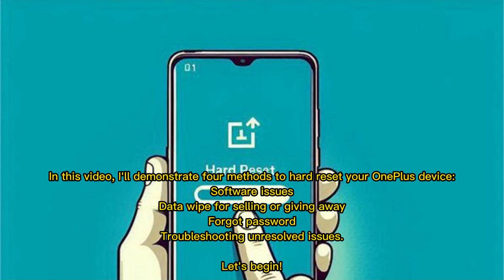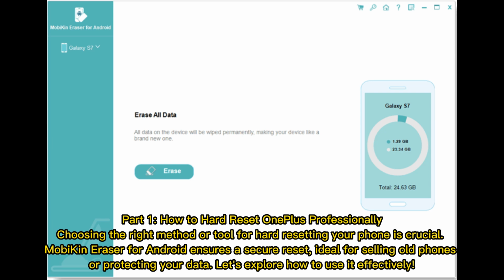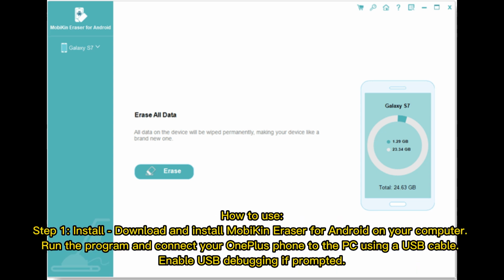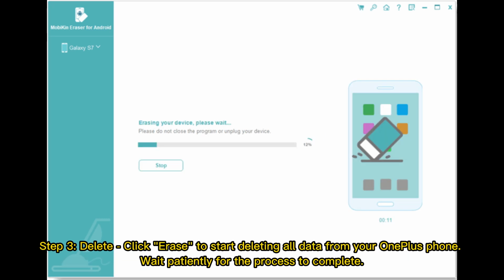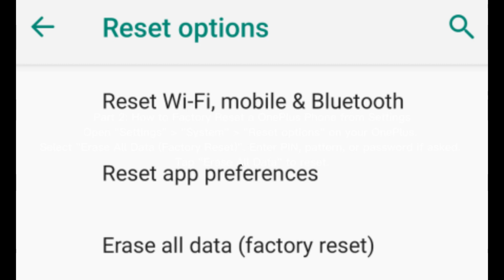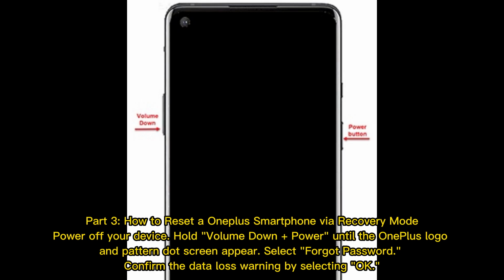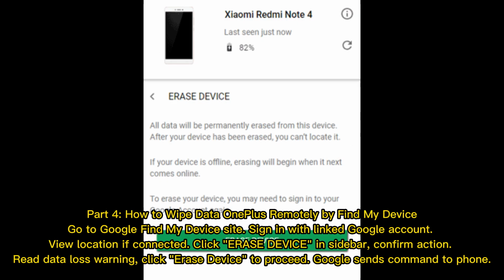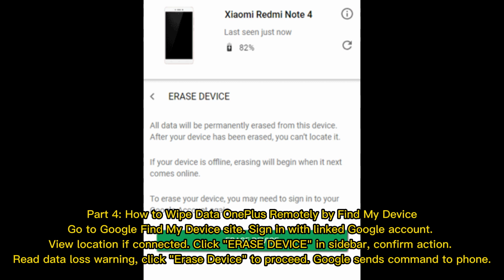How to Hard/Factory Reset OnePlus with Minimum Effort? 4 Options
You may wonder how to factory reset an OnePlus phone safely and efficiently. Go through this detailed guide to learn the top 4 ways for OnePlus hard reset, including the worry-free one.

00:00 Start
00:17 Part 1: How to Hard Reset OnePlus Professionally
01:24 Part 2: How to Factory Reset a OnePlus Phone from Settings
01:42 Part 3: How to Reset a Oneplus Smartphone via Recovery Mode
02:01 Part 4: How to Wipe Data OnePlus Remotely by Find My Device